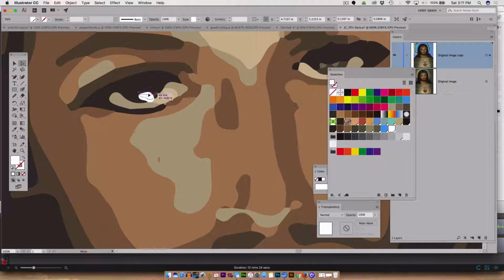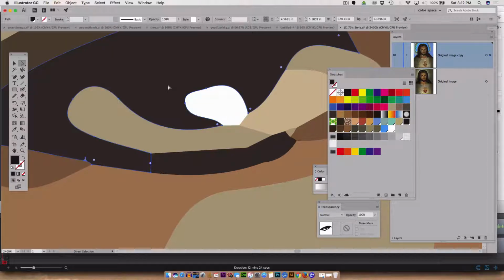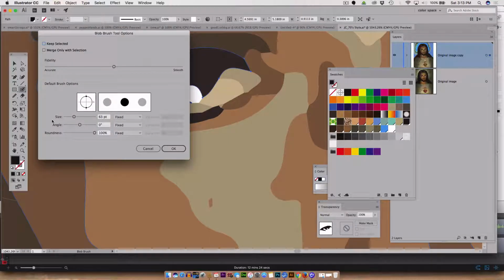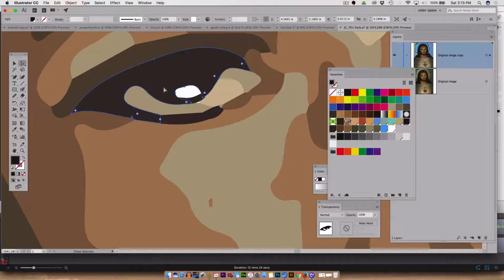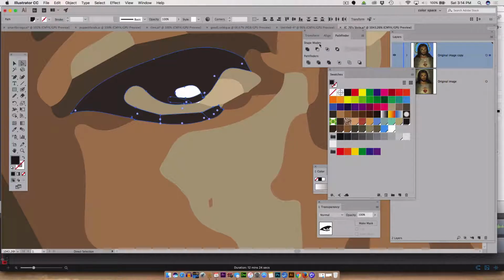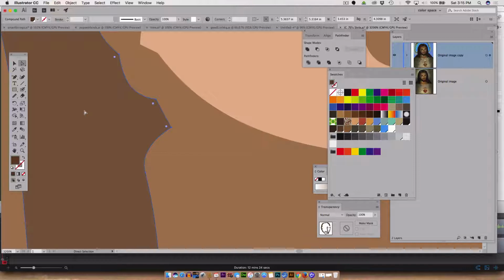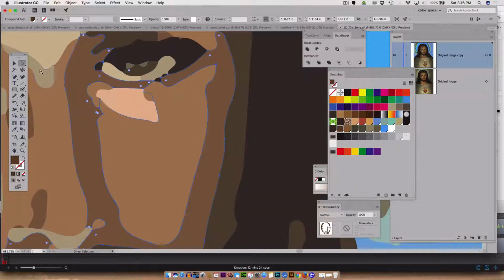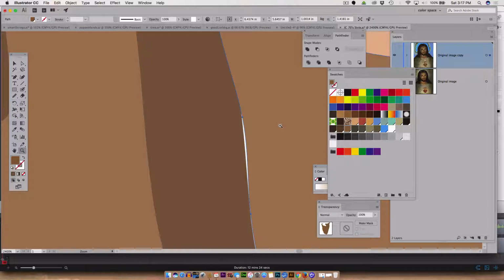Creative Portrait in Adobe Illustrator Part 04